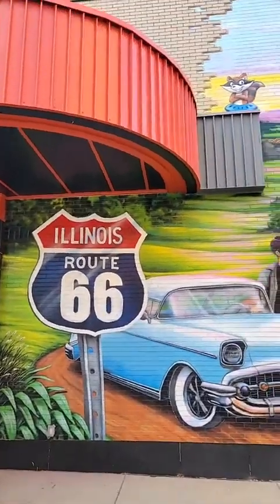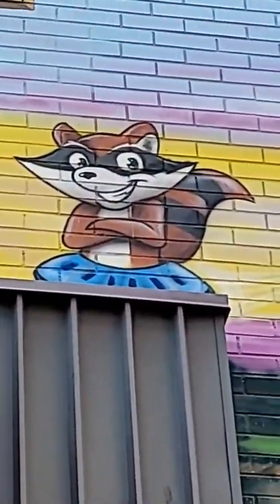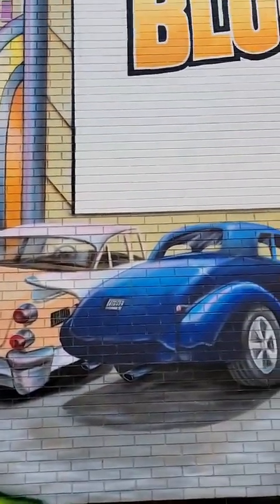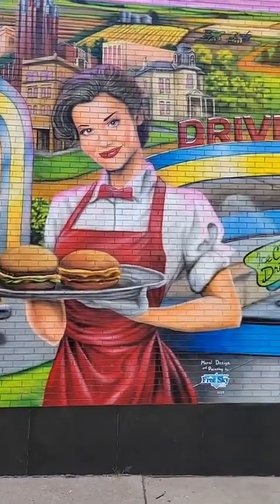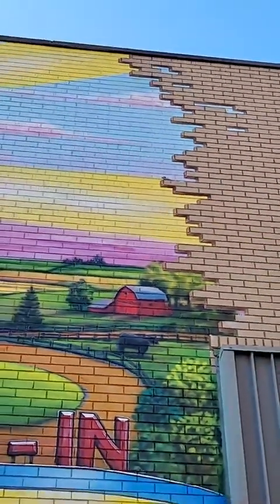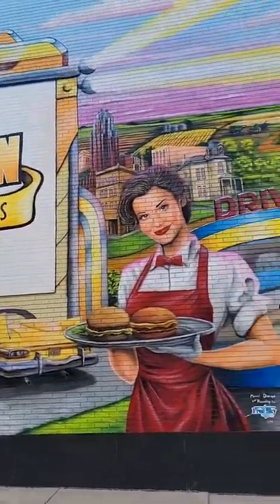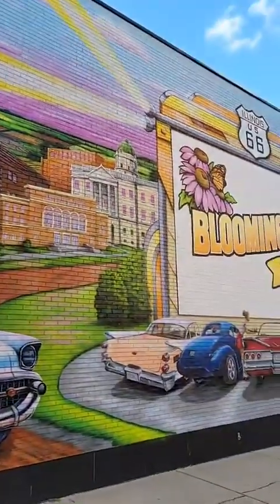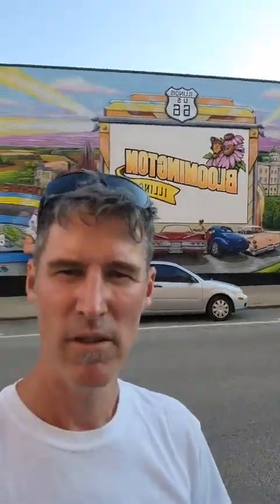Bloomington Route 66 Drive In Mural - Final Walkthrough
Live video stream showing the completed Route 66 Drive in mural in downtown Bloomington, IL.